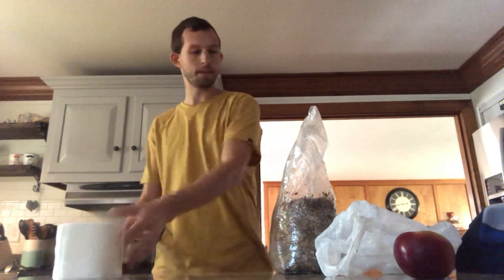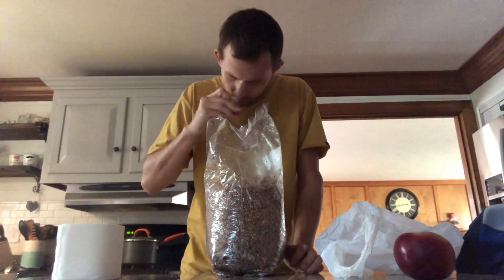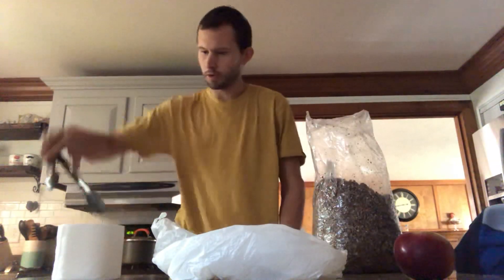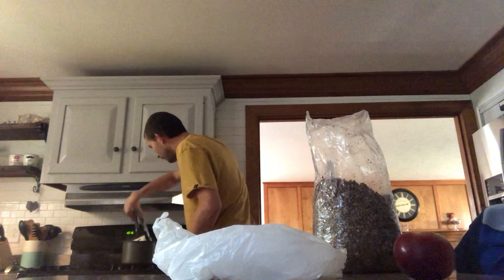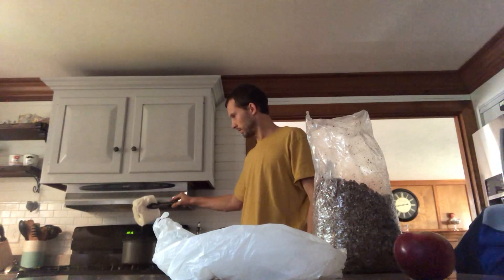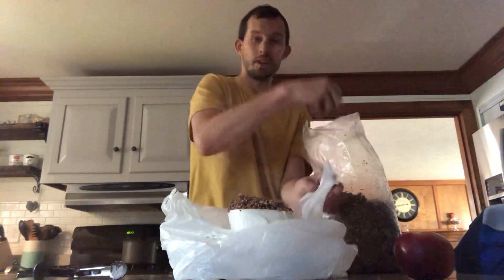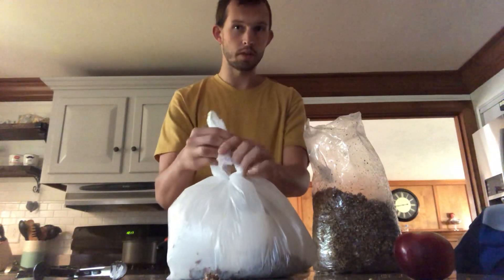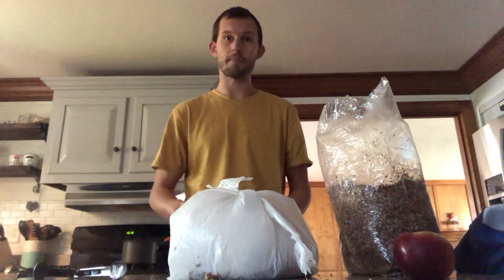How to Grow Oyster Mushrooms at Home: Growing Oyster Mushrooms on TP is EZ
Growing oyster mushrooms on toilet paper at home is an easy way to introduce kids to mushroom cultivation and produce edible mushrooms at home.

How to grow oyster mushrooms

You will need sawdust spawn to begin. You can buy an array of mushroom spawn from us

Use the steps below for how to grow oyster mushrooms once you have your spawn ready.

First, start by breaking up the sawdust spawn. You can do this by hitting the bag a few times with your hands. Once the spawn is broken up, open the bag. I love the smell of a newly-opened bag of mushroom spawn. It’s a sweet, earthy scent that reminds me of the forest floor. A wonderful aroma!

Then, take the plastic bag and put a handful of spawn into it at the bottom. You will only need enough for the toilet paper to cover.

Next, grab your tongs and pick up the toilet paper. Dip the toilet paper into the boiling water. I flip the toilet paper roll over to ensure that it gets completely wet. Once you’ve dipped and rotated the roll, you can pull it out of the boiling water and let the excess water drain off. It’s important to drain off as much of the excess water as possible because you do not want to have the mushroom substrate sitting in a puddle of runoff.

Once your roll is fully drained, bring it over to the plastic bag with the spawn and place the toilet paper roll right on top of the spawn. The oyster mushroom mycelium will eventually grow up from the bottom of the bag.

Now you can begin to add more spawn into the toilet paper roll tube. Fill it with as much spawn as you can, and also put spawn on top of the roll itself. You can see me do this all in the video above.

Now that the top of the roll is covered, place some additional spawn on the sides going around the toilet paper roll. One of our standard five-pound sawdust spawn bags will probably allow you to inoculate up to 10 rolls of toilet paper if you want a big yield while growing oyster mushrooms.

Once you’ve covered the roll and surrounded it with spawn, you can then close up the plastic bag by tying it together. Allow the bag to sit as it is for about two weeks. The mycelium will colonize and after about two weeks the bag will begin to fruit mushrooms. At that time all you have to do is open the bag up and mist it a couple of times each day. The oyster mushrooms will grow directly out of the toilet paper roll.